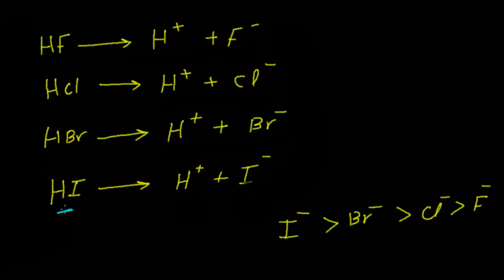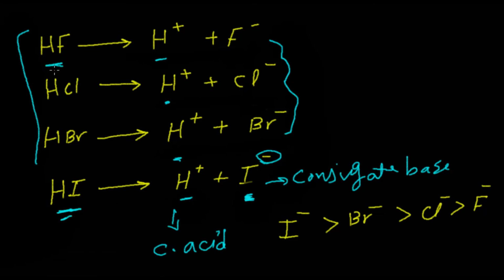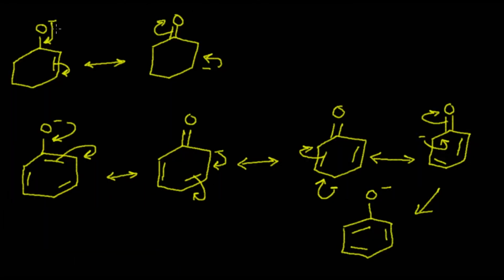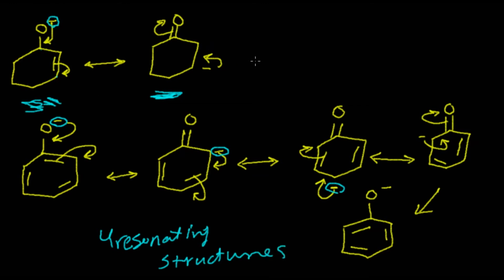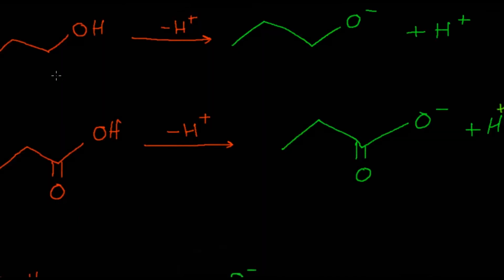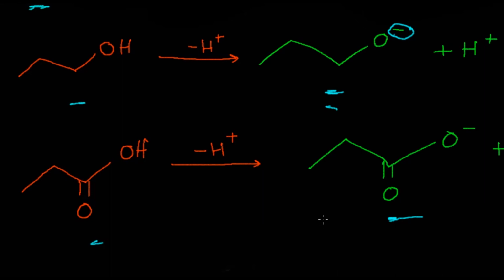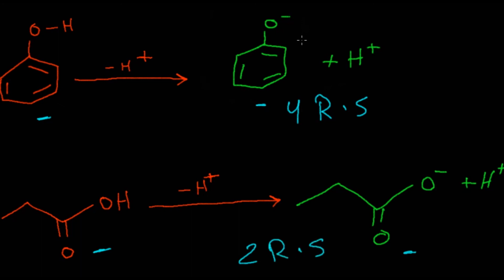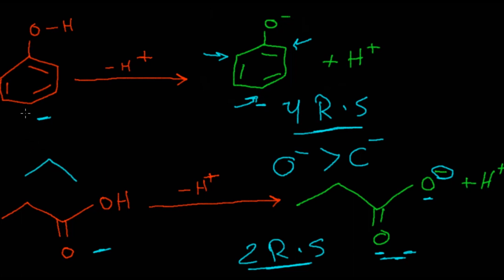The resonance effect on acidity of organic compounds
This Video gives an explanation on the relation between acid stength and resonance effect.